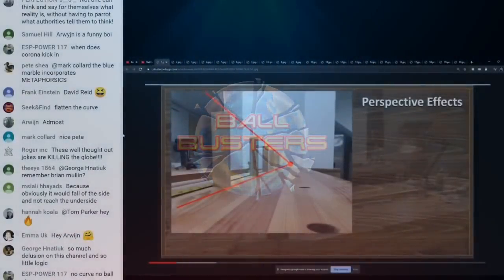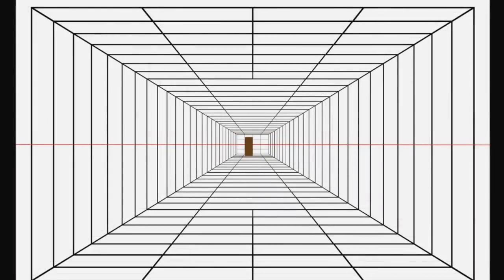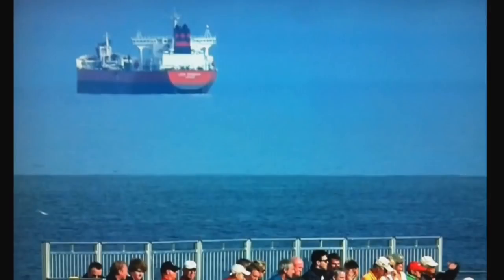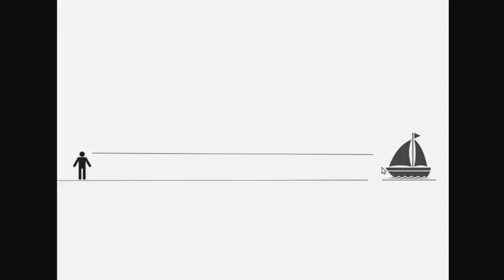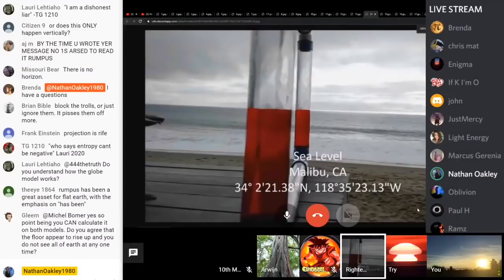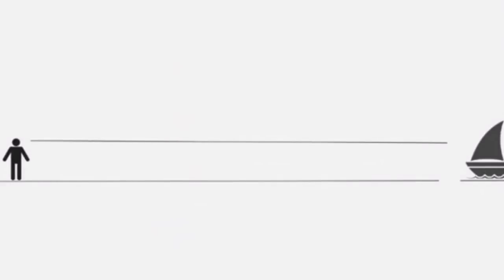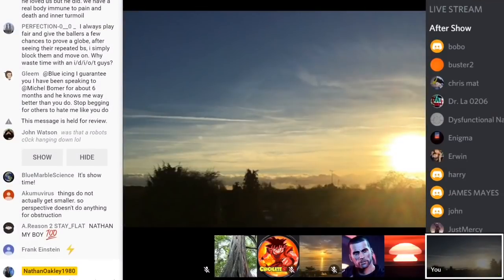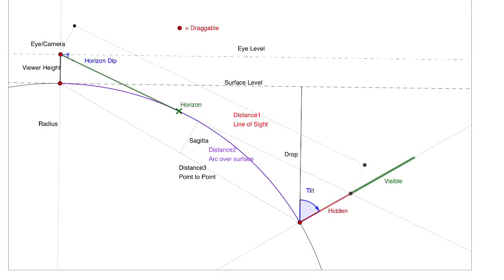The Hijacking Of Perspective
Things get small with distance, if you ignore this you can call the effect “earth curve”.